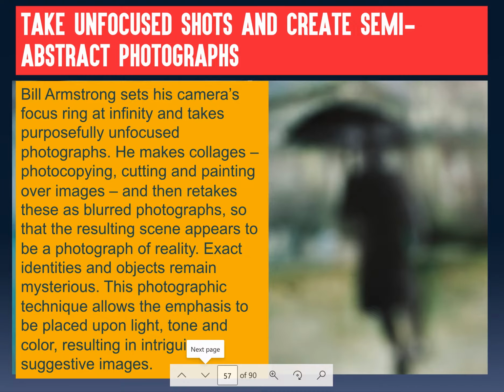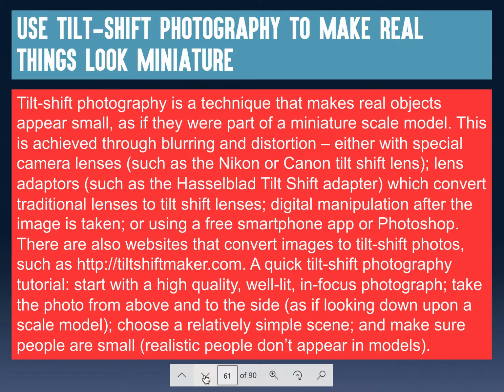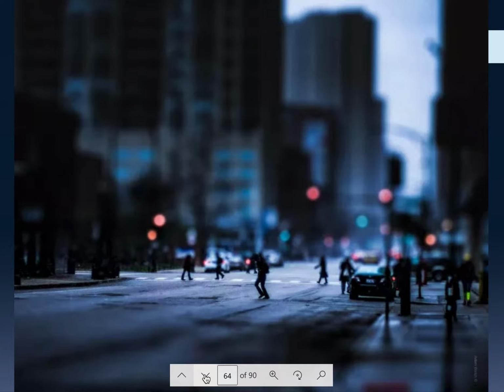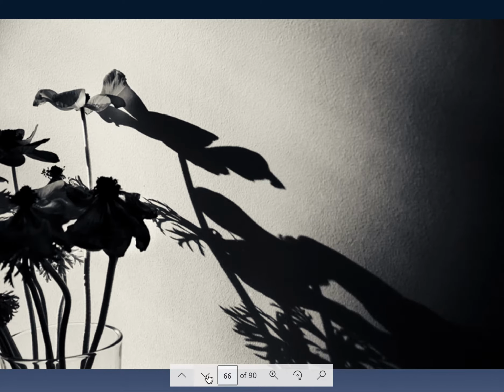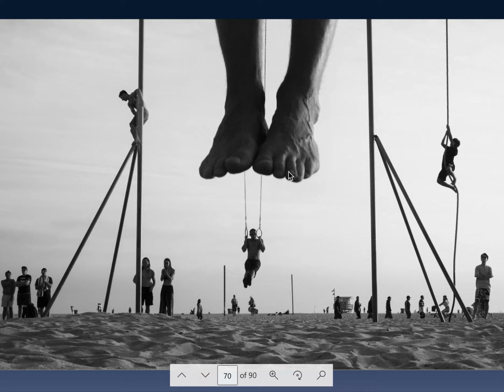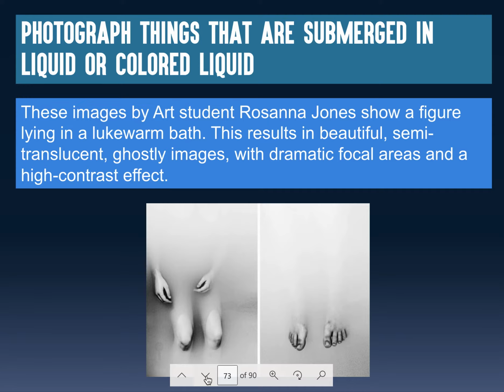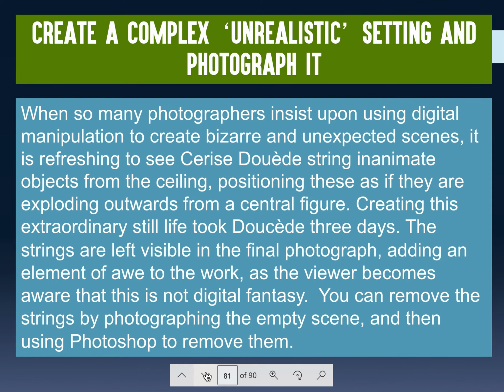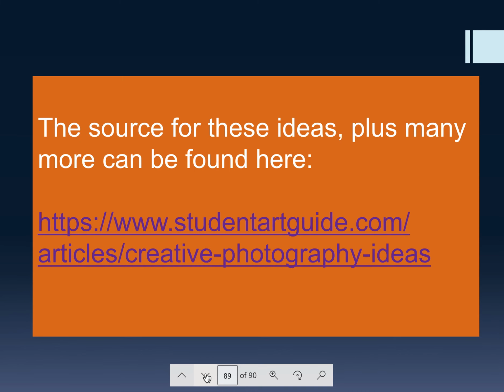DMPT 1020 - PPT 06 - Part III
This lecture discusses ways to make your shots more creative.